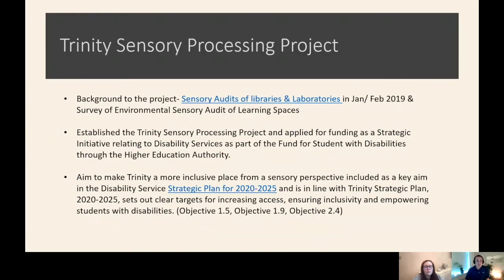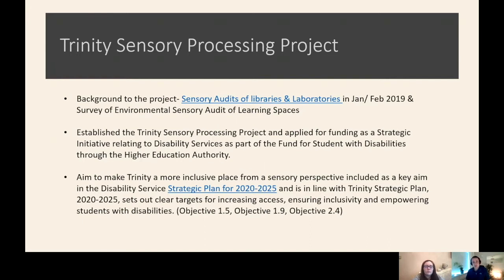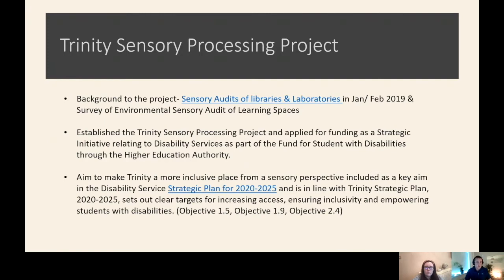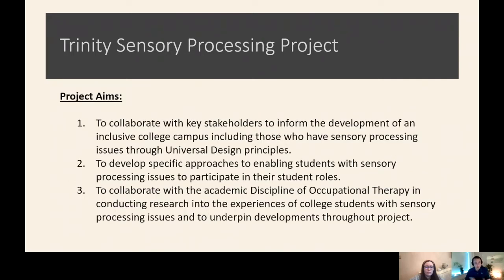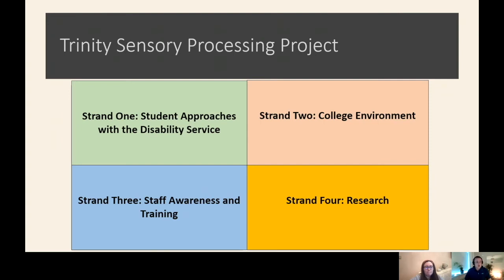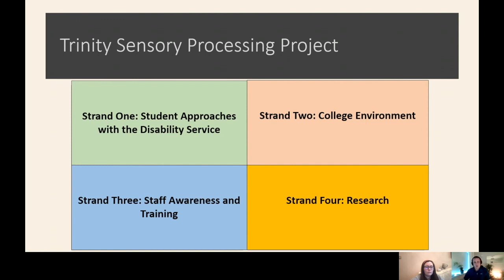Trinity Sensory Processing Project